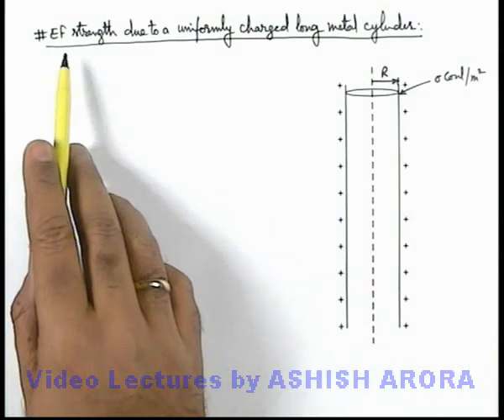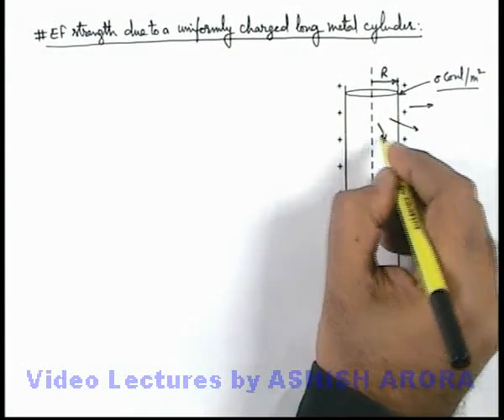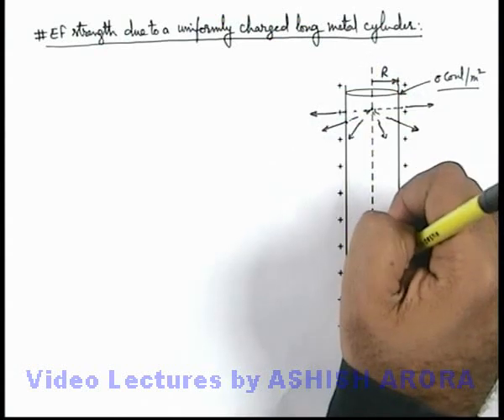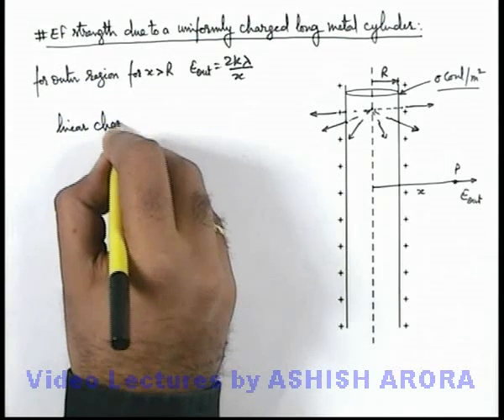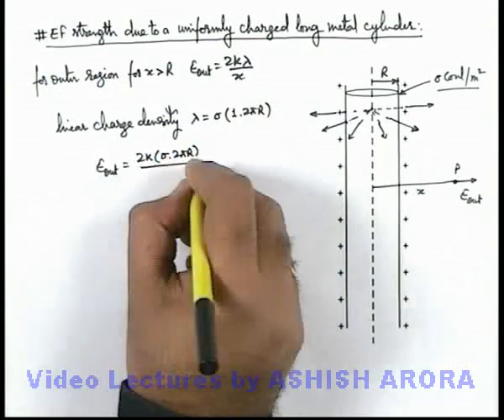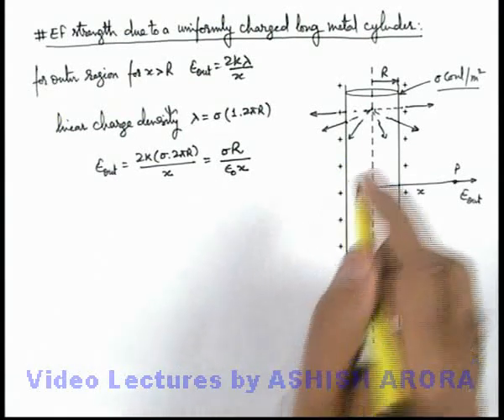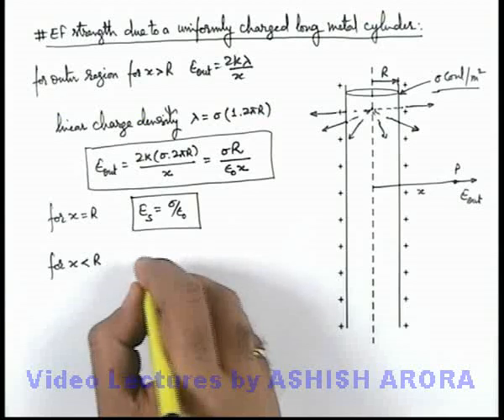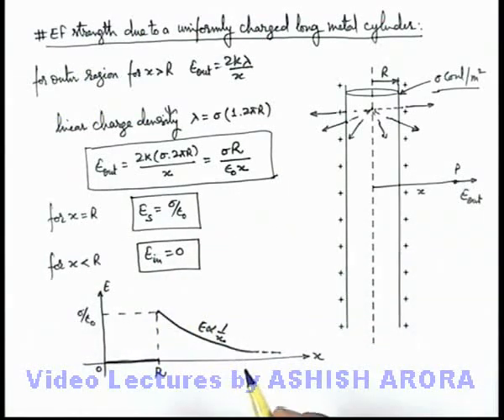Class 12 Physics | Electrostatics| #48 Electric Field due to a Uniformly Charged Long Metal Cylinder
PG Concept Video | Electrostatics | Electric Field due to a Uniformly Charged Long Metal Cylinder by Ashish Arora